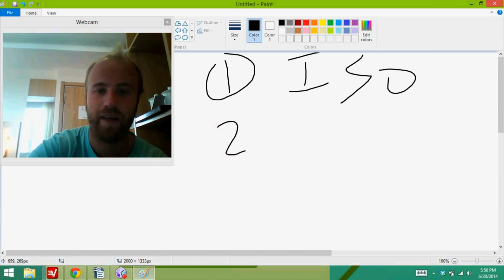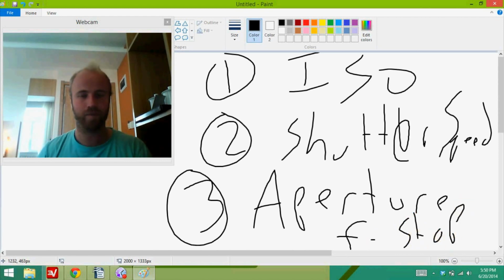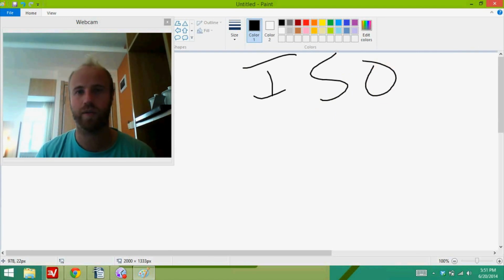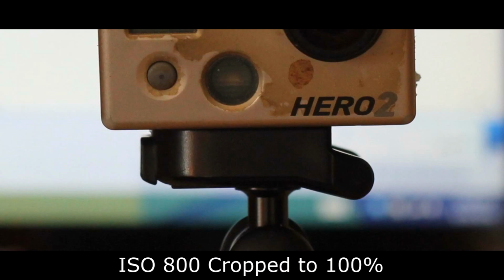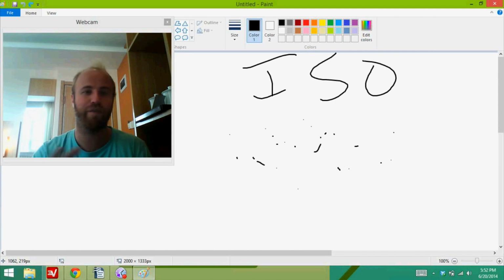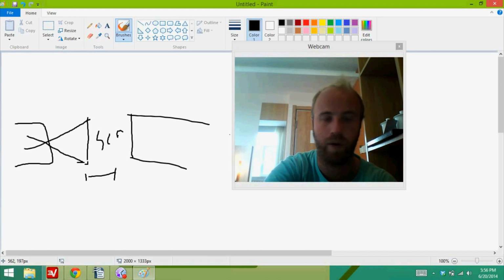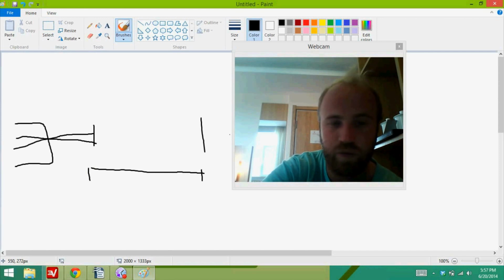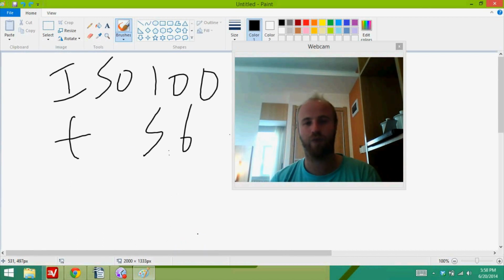An Introduction to Photography Tutorial using Diagrams Live in Microsoft Paint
Be sure to check out for more of my photography

A lot of people had been asking me to do a simple introduction to photography video and for the longest time I wondered how to make that happen.  I was going to toss on a normal travel photography slant to it like I do all of the videos on this travel photography channel, but I got into my hotel here in China and remembered how terrible I am at using Microsoft paint.
Thus, the only solution to my introduction to photography video was to do it using microsoft paint.  I think it's a fun way to learn about the trade of photography even if I'm terrible at drawing.  Hell, it's why I take pictures instead.
Anyways, this is one of a series of intro to photography videos I'll be doing on the channel over the next couple months.  The goal is to build on what you learn from this intro to photography video and test some things out in the field.
Anyways, even if you don't need the introduction tutorial, I hope it was entertaining!